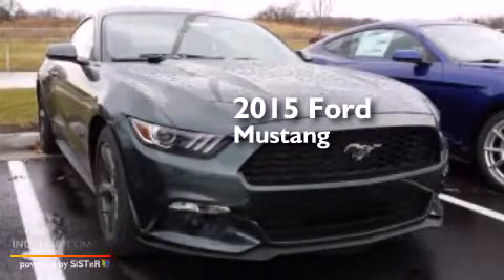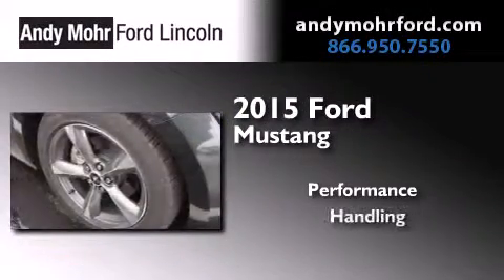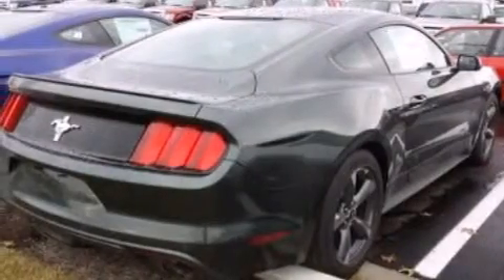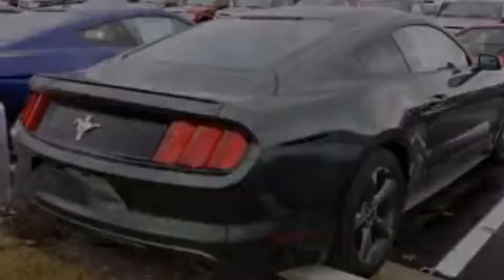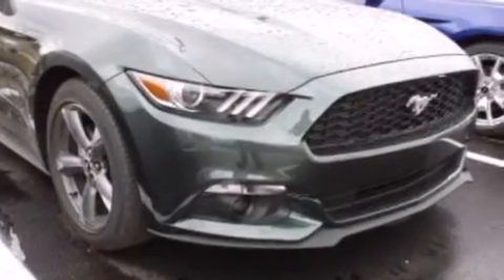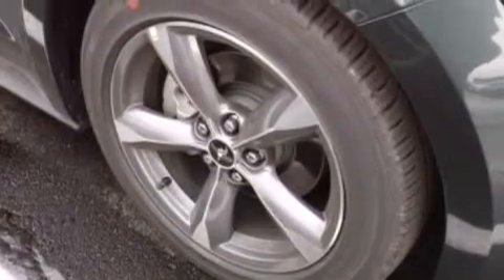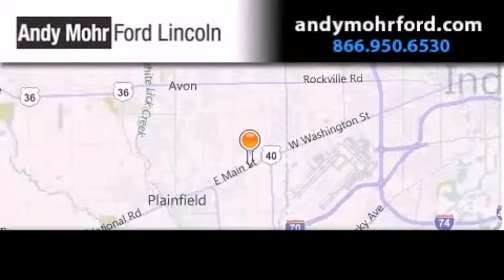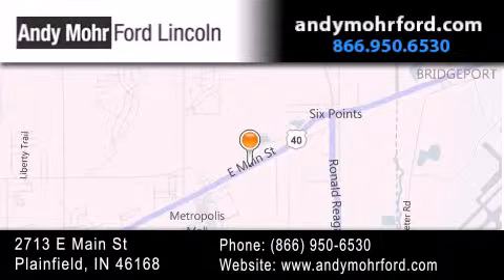2015 Ford Mustang Indianapolis IN 46168 C15479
We've been honored to serve the Plainfield IN area , we promise that your experience at our dealership will exceed your expectations ! Year : 2015 Make : Ford Model : Mustang Engine : 3.7L V6 24V MPFI DOHC Trans . : 6-Speed Exterior : Guard Interior : Ebony Stock : C15479 Andy Mohr Ford Lincoln 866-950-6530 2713 E. Main Street Plainfield , IN 46168